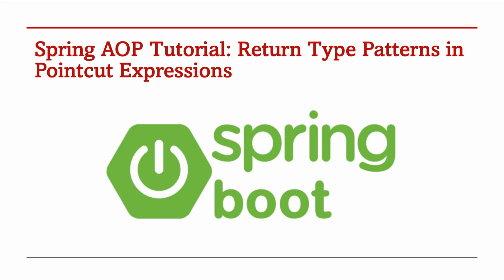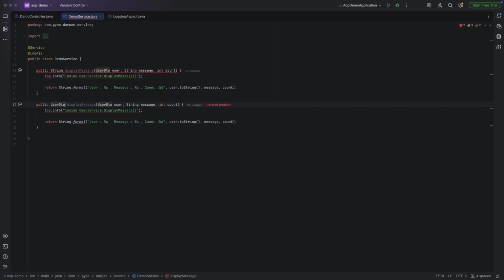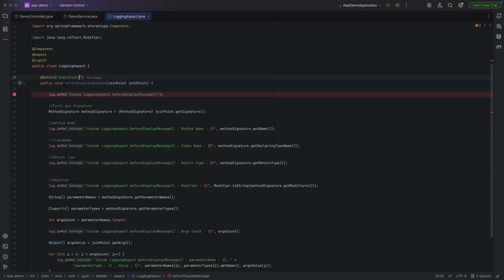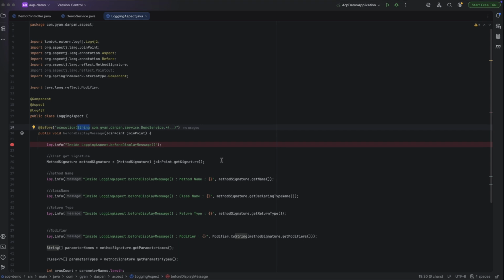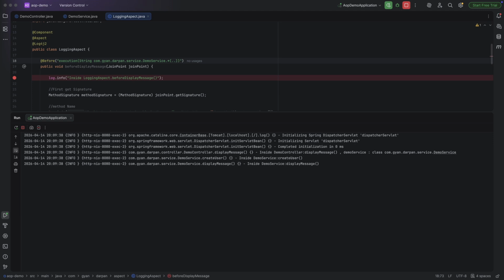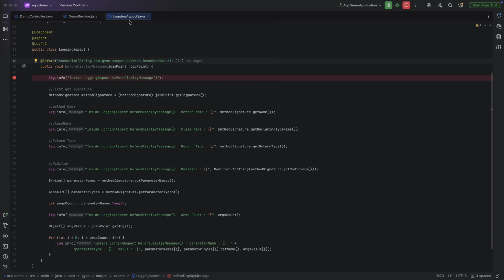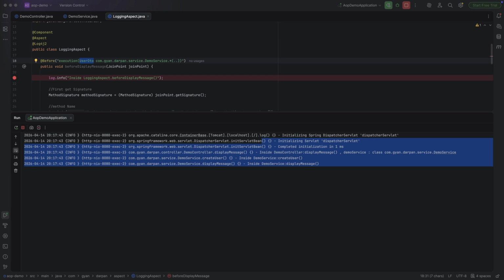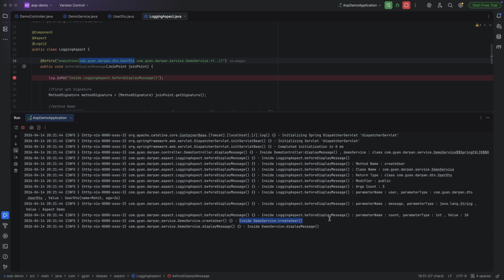Spring AOP Return Type Pattern Explained (Pointcut Expressions) – Part 172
This video is Part 172 of the Spring Boot tutorial series. In this tutorial, we learn how to use *Return Type Patterns in Spring AOP Pointcut Expressions* with practical examples.

You will understand how to target methods based on their return type — including primitives, standard Java objects, and custom classes.

Topics covered in this video:
- What is Return Type Pattern in AOP
- Matching primitive return types (int, boolean, void)
- Matching object return types (String, List, etc.)
- Matching custom return types (Employee, User, etc.)

This video is ideal for:
- Spring Boot developers mastering AOP
- Java developers writing precise pointcut expressions
- Backend developers implementing cross-cutting logic

📌 Previous Video: Modifier Pattern – Part 171